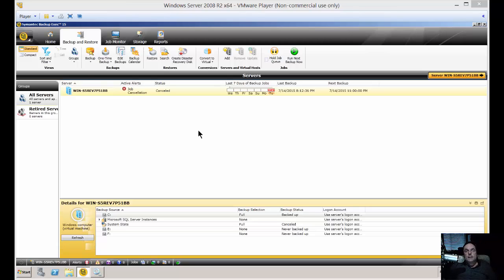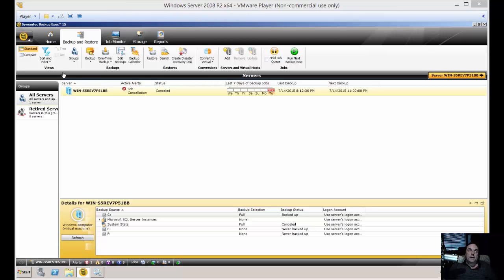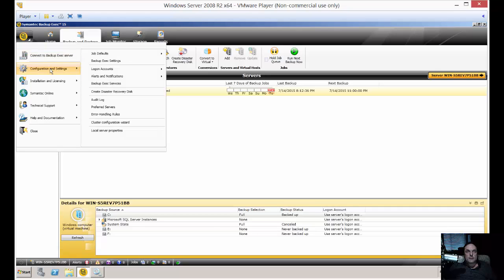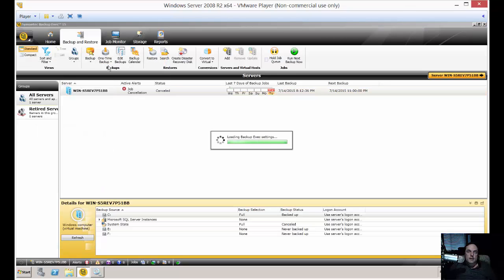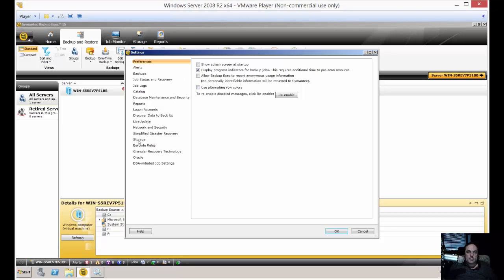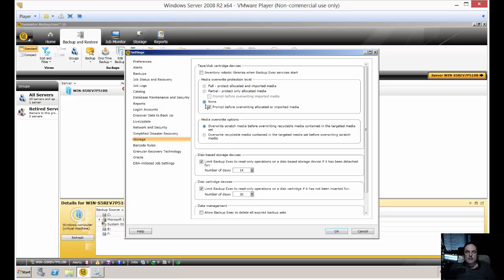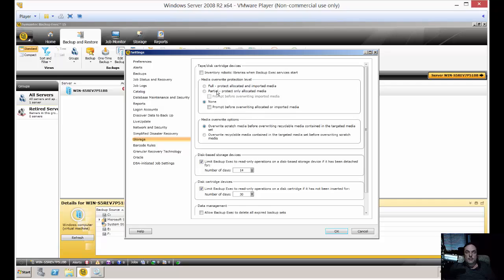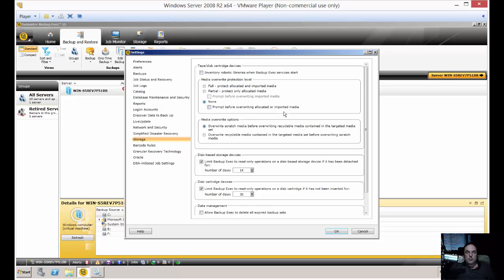How to auto overwrite old data in Backup Exec 15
Author, teacher, and talk show host Robert McMillen shows you how to auto overwrite old data in Backup Exec 15